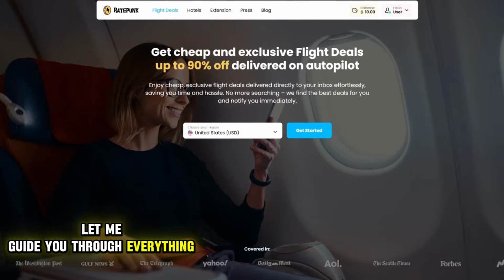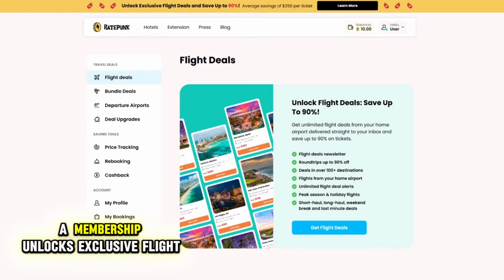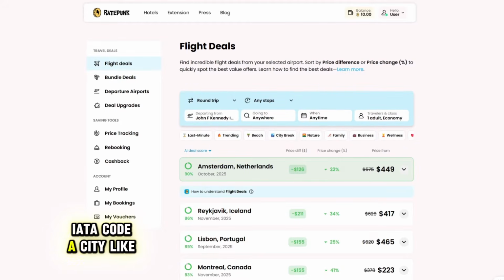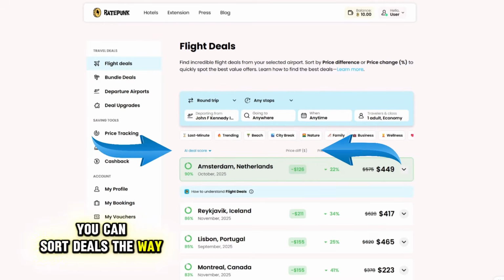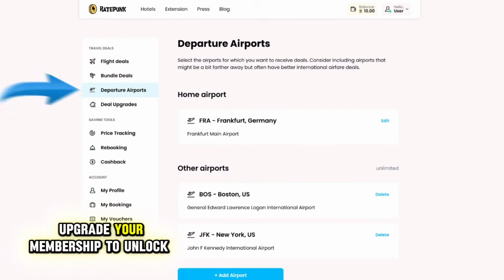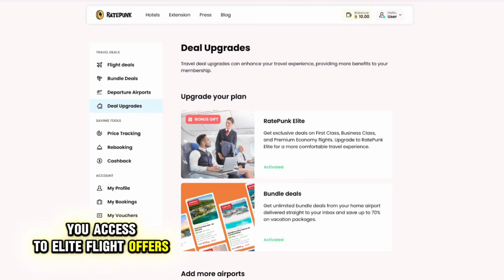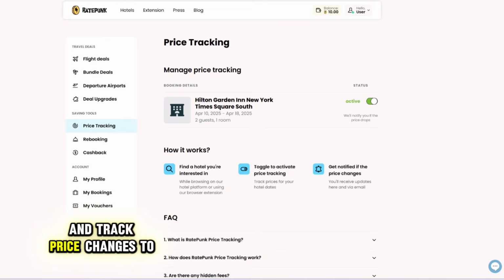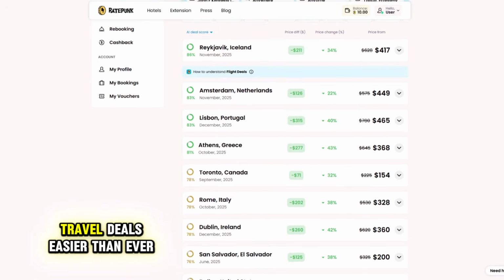The Secret to Cheap Flights: Use RatePunk for the Best Deals! 2025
Welcome!
In this video, we’ll walk you through RatePunk, showing you how it works and how to use it to save money on flights.
Whether you're new to RatePunk or looking for tips, this guide will answer your questions!

If you encounter any issues, please don’t hesitate to reach out—we’re happy to help!